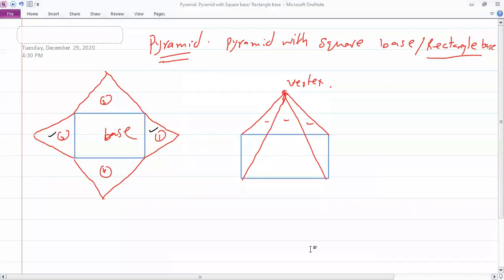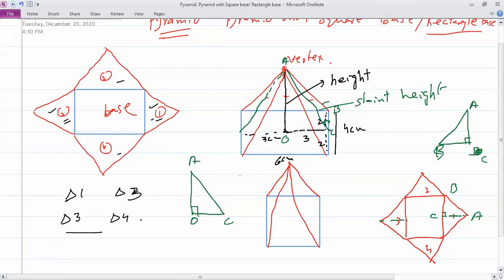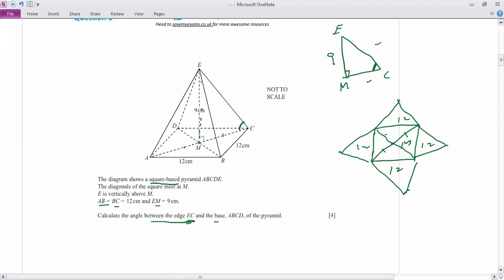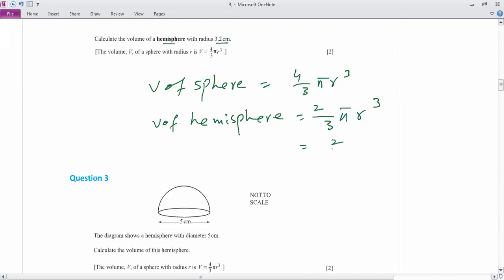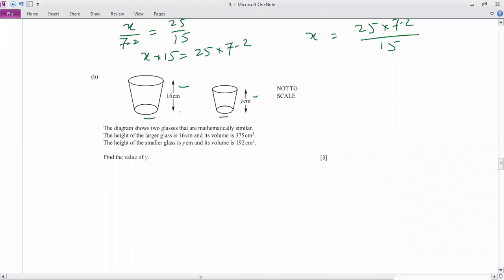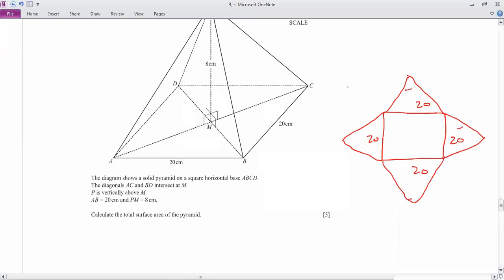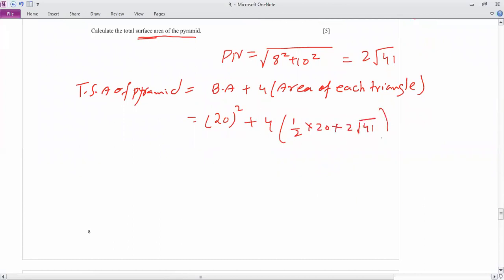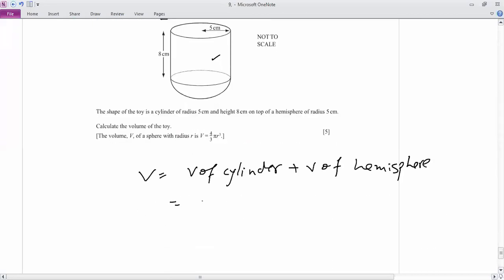3D geometry IGCSE